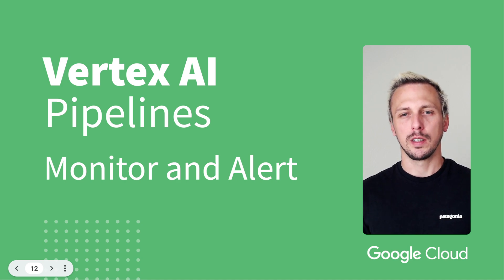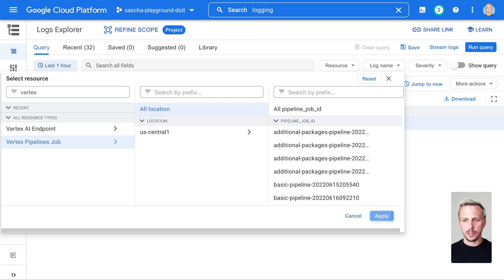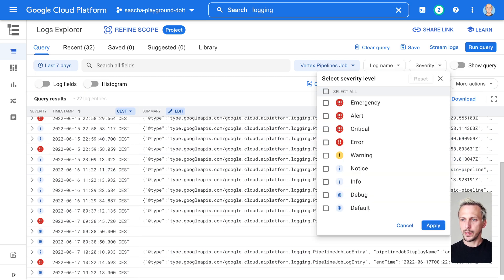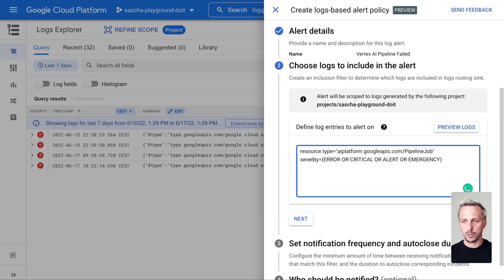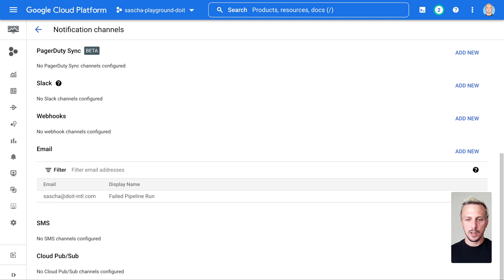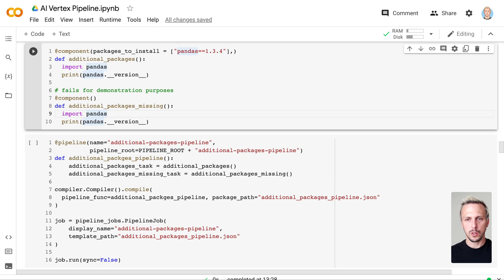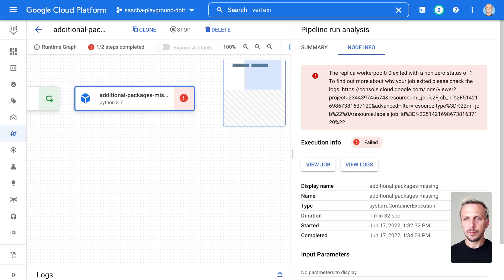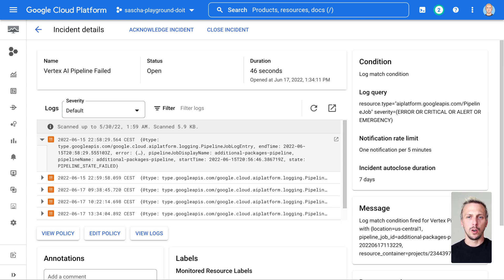Vertex AI Pipelines - Setup Monitoring and Alerting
How to setup monitoring and alerting for Google Vertex AI Pipelines.

If you or your company is looking for advice on the cloud or ML, check out the company I work for.
We offer consulting, workshops, and training at zero cost. Imagine an extension for your team without additional costs.

► Camera for recording and streaming in 4K
► Lens with nice background blur
► Connect the camera to PC 4K
► Most flexible way to mount your camera + mic
► Microphone (I love it)
► Audio Interface

▬ Timestamps ▬▬▬▬▬▬▬▬▬▬▬▬▬▬▬

00:00 Introduction
00:19 Setup